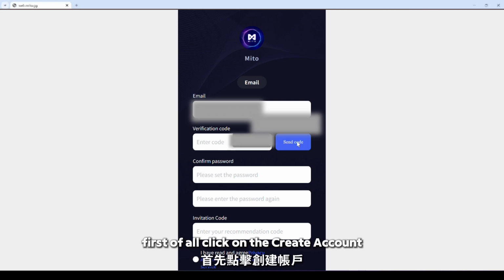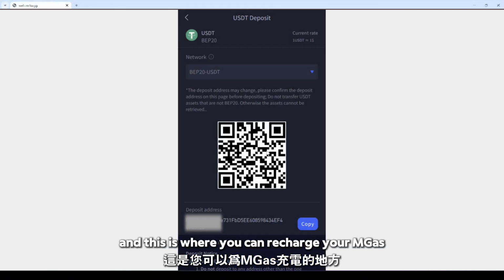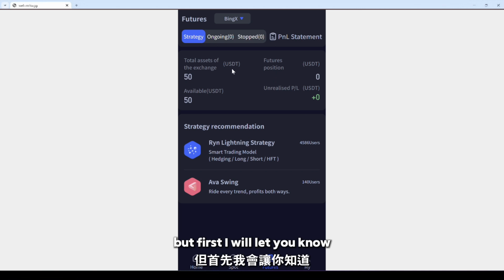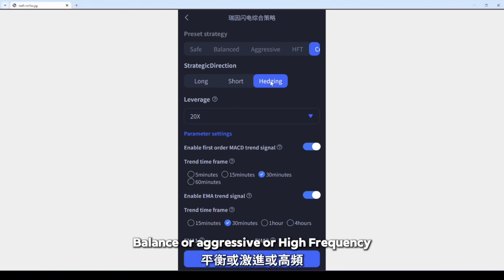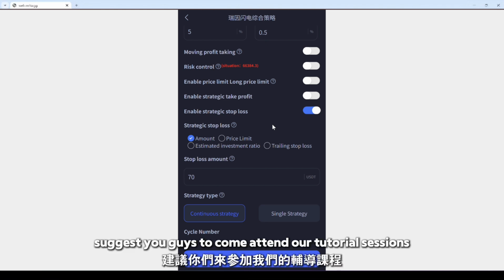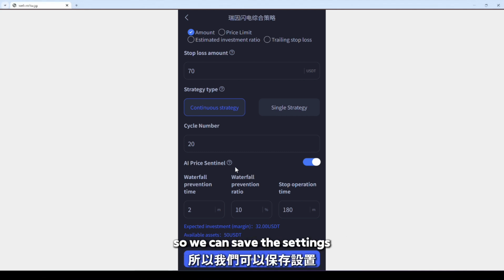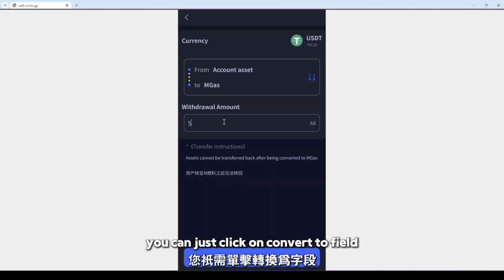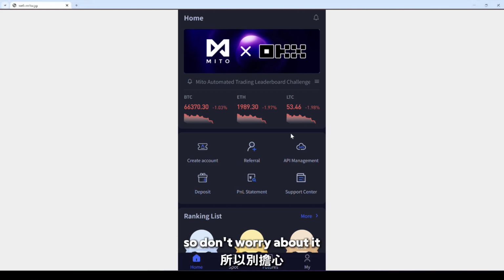MITO Trading Bot Tutorial for Beginners | Automate Your Trades!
MITO Automated Trading Bot Tutorial | Full Setup & Walkthrough

Welcome to this step-by-step tutorial on how to set up and use the MITO Automated Trading Bot Application! Whether you're a beginner or looking to optimize your trading strategies, this guide will walk you through everything you need to know — from installation to real-time trading.

🔹 In this video, you’ll learn:

What the MITO trading bot is and how it works

How to sign up and configure the application

Connecting your exchange account securely

Setting up automated trading strategies

Tips for risk management and optimization

MITO helps you automate your trades across crypto or stock markets, saving you time and removing emotion from decision-making. Let the bot do the work for you!